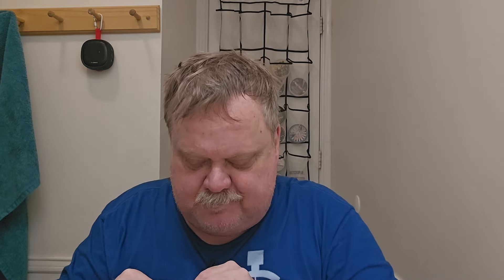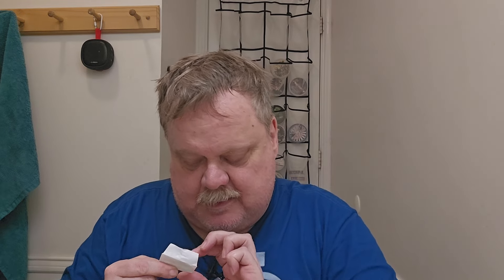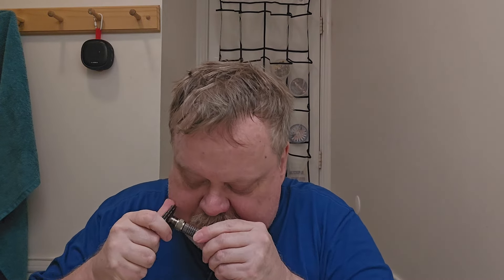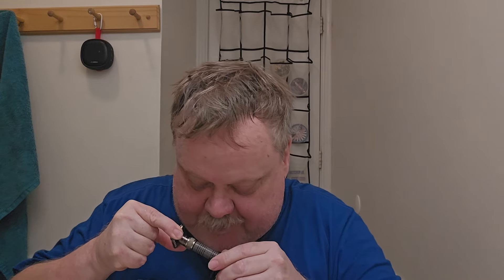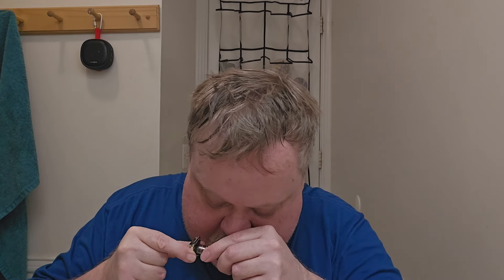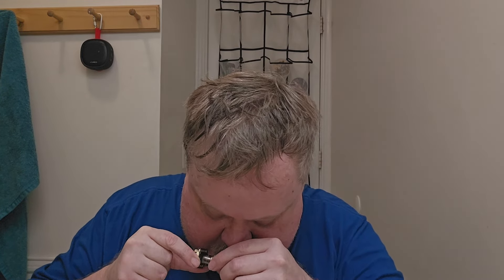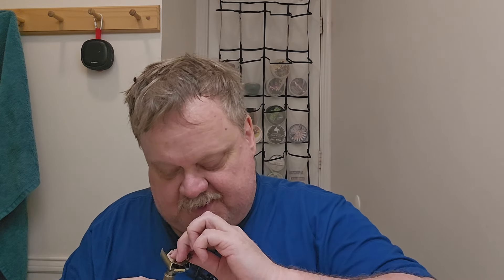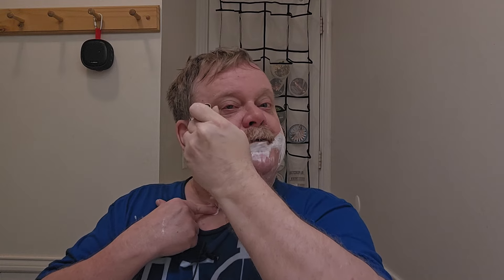The shave brought to you by Jake!